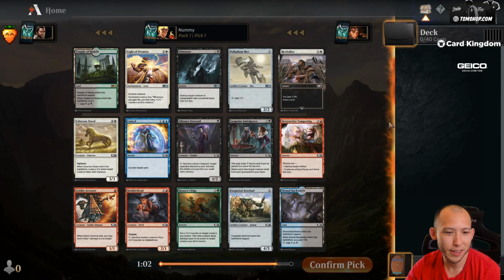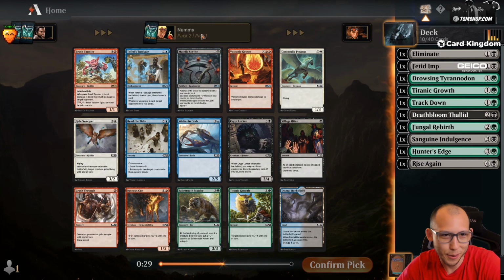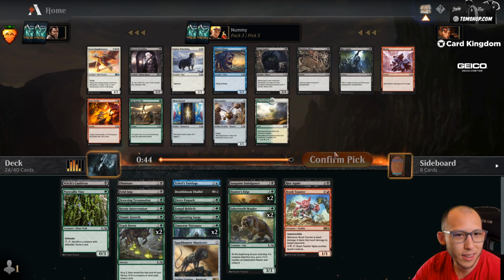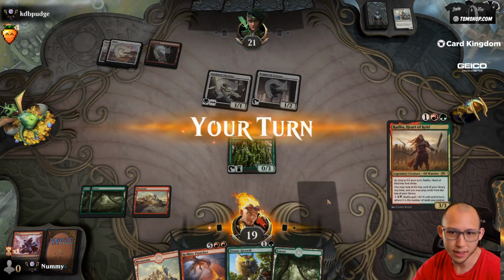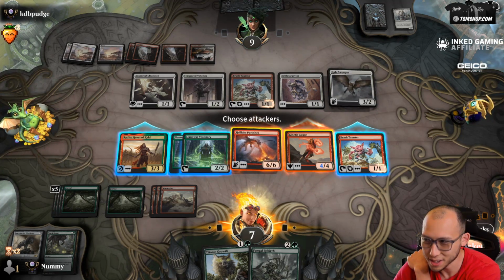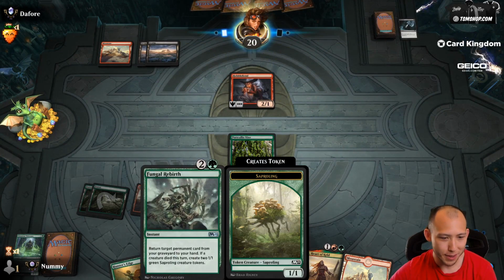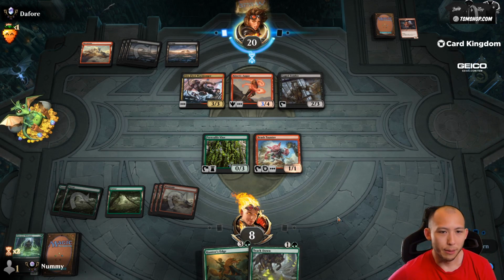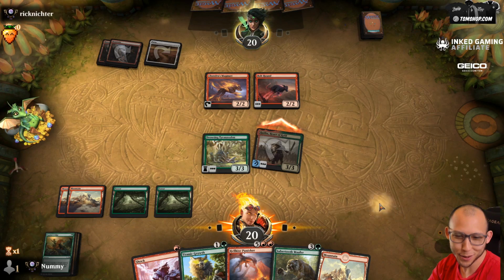Instant Regret | Core Set M21 Draft [Arena]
Match Timestamps:
Round 1: 13:54
Round 2: 22:37
Round 3: 24:46
Round 4: 34:01
Round 5: 36:16

Today's featured playmat: Creep and the Light Playmat
to check it out!

 Check out Card Kingdom for for MTG singles and supplies, especially if you're from Seattle!
 Go to InkedGaming for awesome + custom playmats, dice bags, and more!

Powered by Gloomshot (vers 0.4.0twitchcrop)